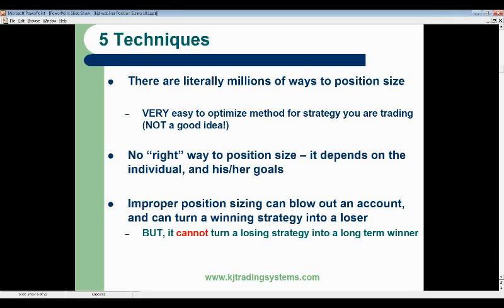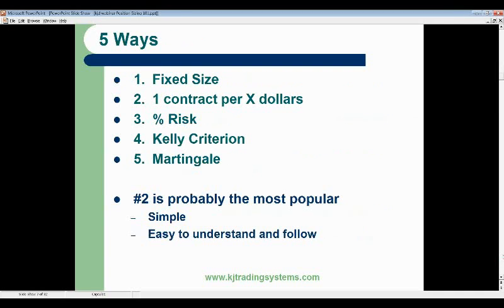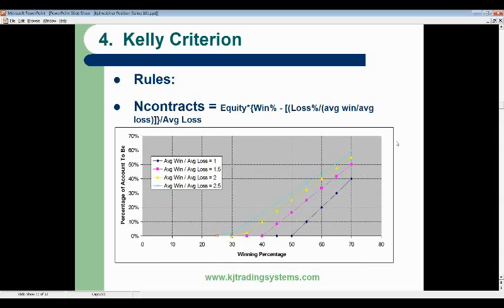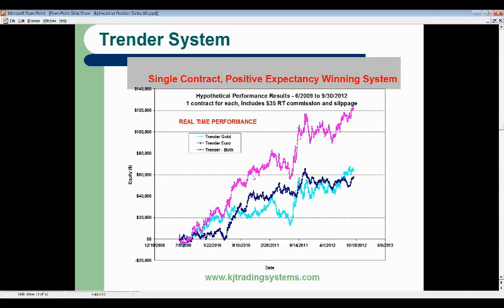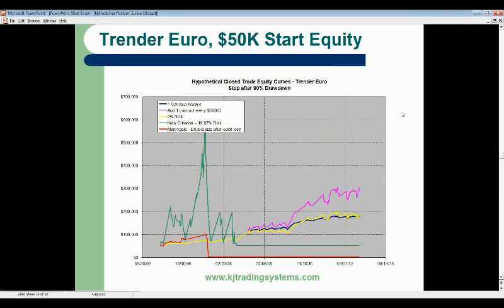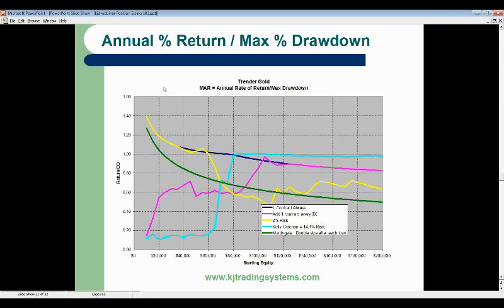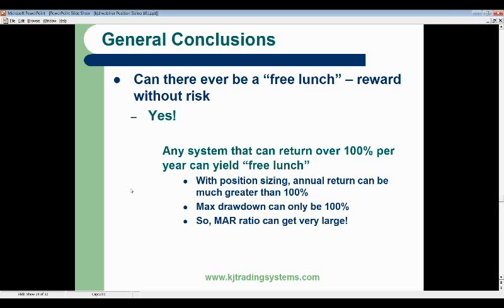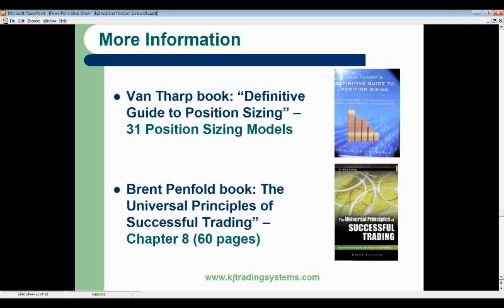Algo Futures Trading Position Sizing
Book 1 : Mini S&P Price Action Trading Strategy
Book 2: Strategy trading entry and exit trading tips

Join Champion Algo Trader Kevin Davey as he discusses some popular methods on determining position sizes when algo trading futures.

KJTradingSystems.com

Algorithmic trading is a type of trading that uses computers to run complex mathematical formulas for trading.  Kevin uses Tradestation software to create his algo strategies.

In the last 5–10 years algorithmic trading, or algo trading, has gained popularity with individual investors.  Watch this video and you'll see why!